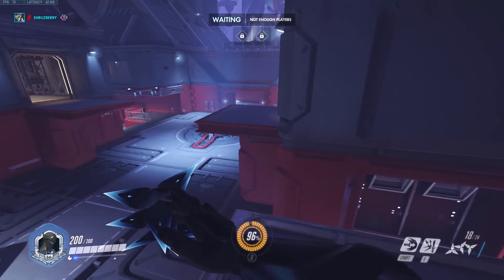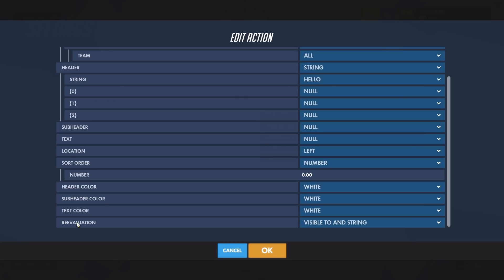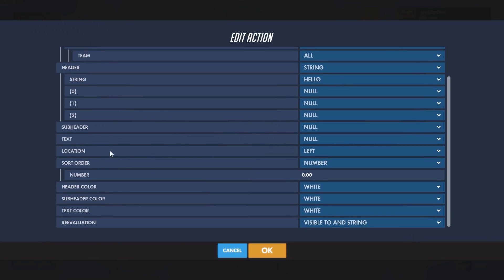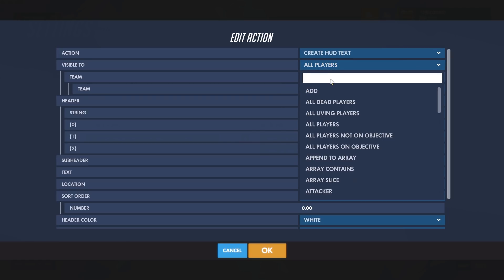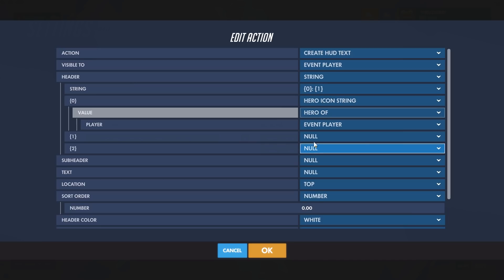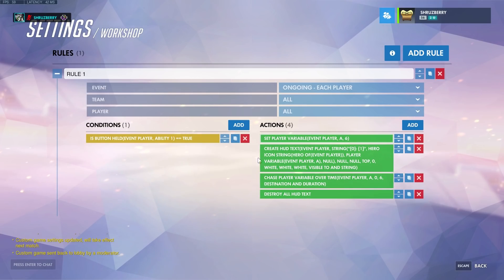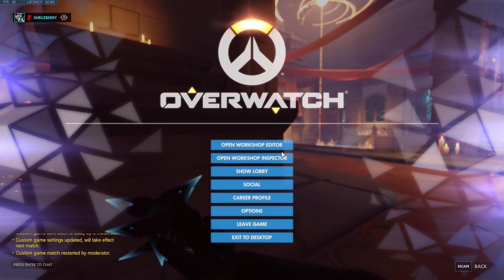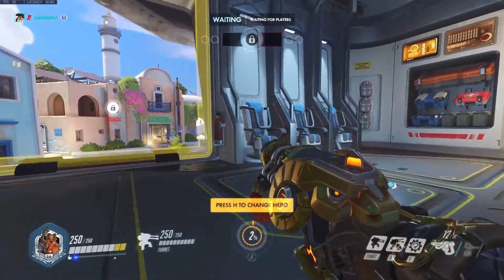How to Make Better HUD Displays | Overwatch Workshop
This video should help make you HUD text in the overwatch workshop a bit cleaner and less buggy. If you are having errors with flickering text and text duplication this should help. This video includes an example HUD text tutorial that has everything you need to know about HUD displays in overwatch Workshop.